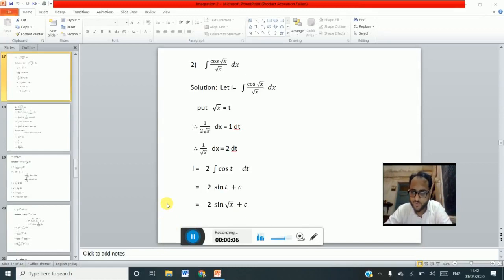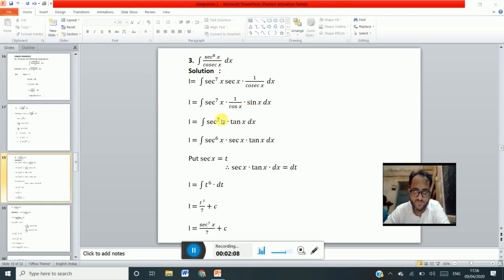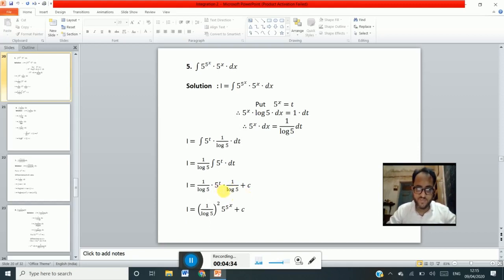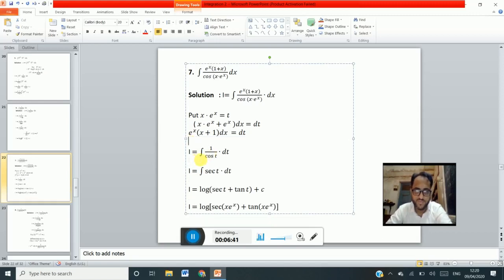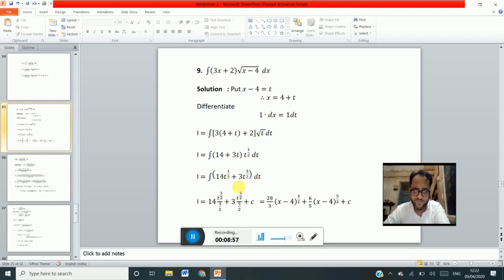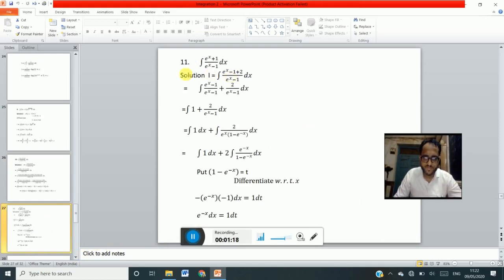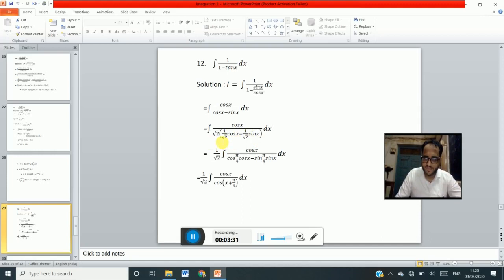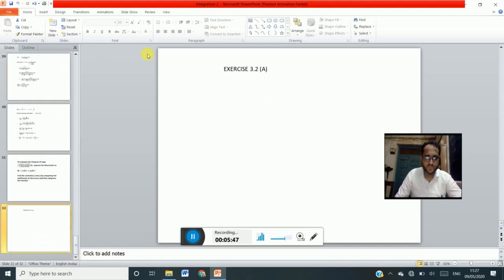Integration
4th lecture